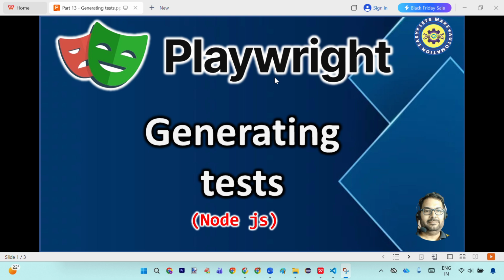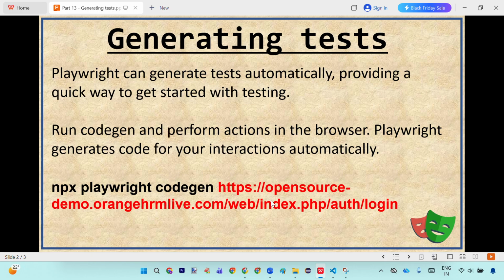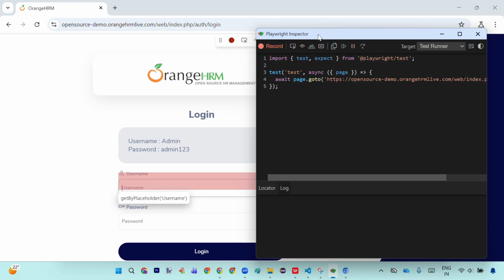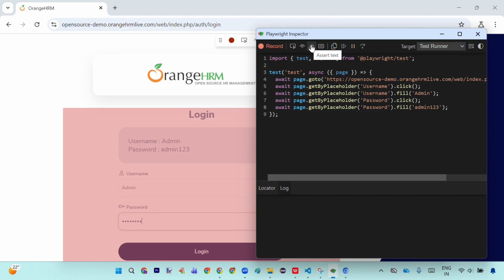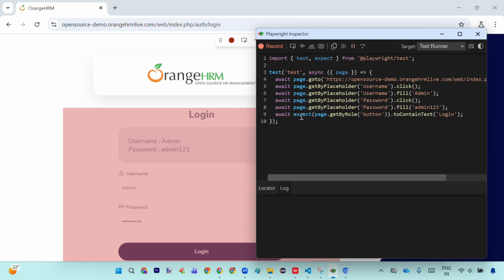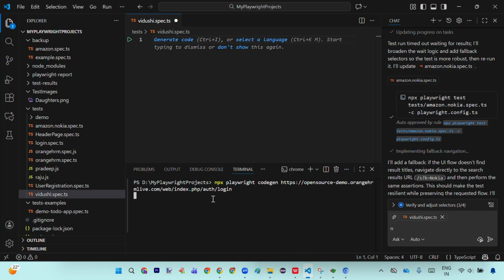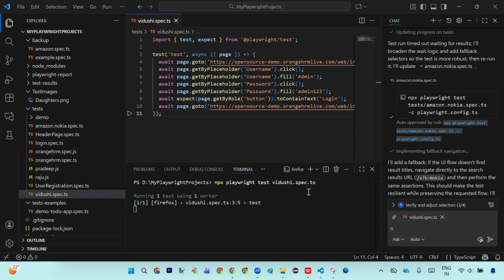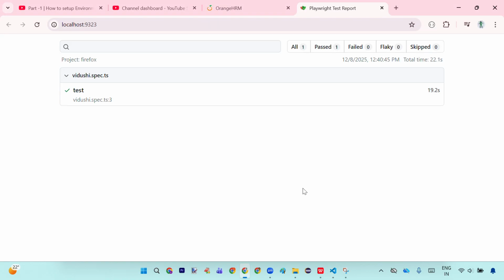Part -13 | Generating tests in Playwright with Recording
Generating tests in Playwright with Recording